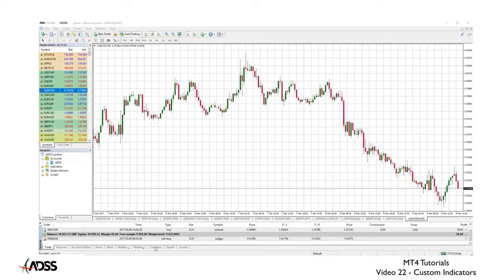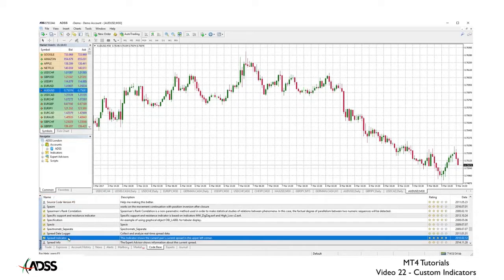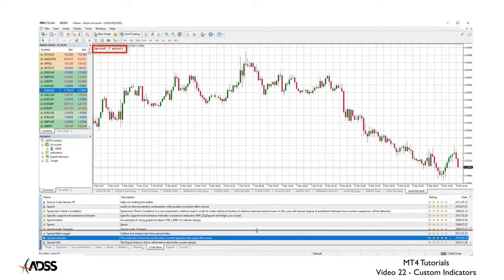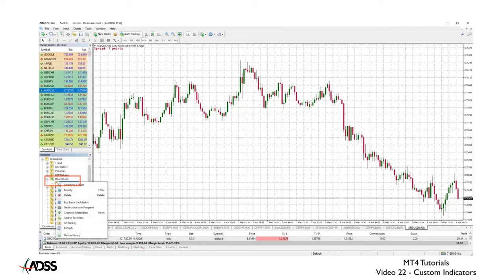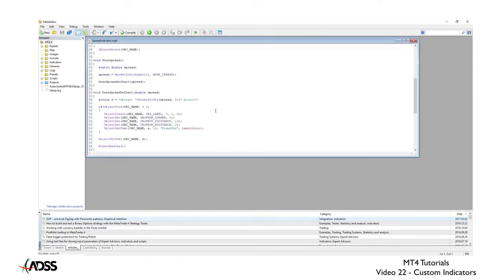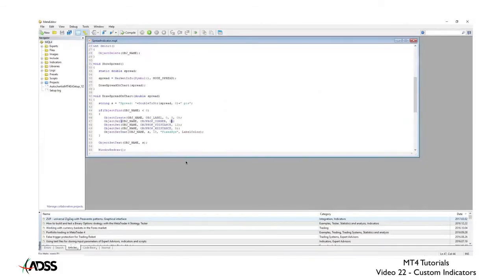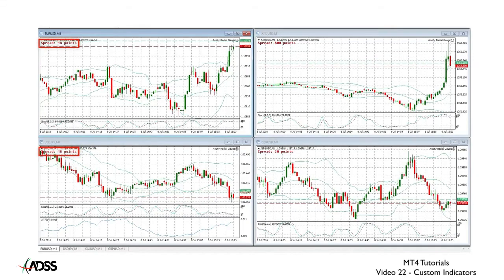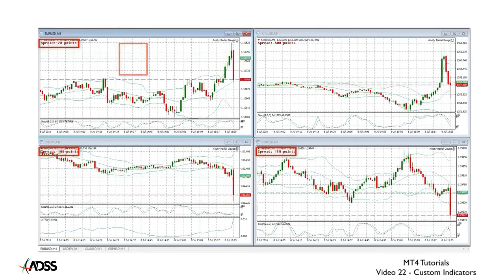A beginner's guide to MT4 trading, with ADSS: Video 22- Custom indicators and monitoring spreads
Did you know there's hundreds of indicators available on MT4? Find out how to use them to help you trade in this tutorial from ADSS - the award-winning online broker.